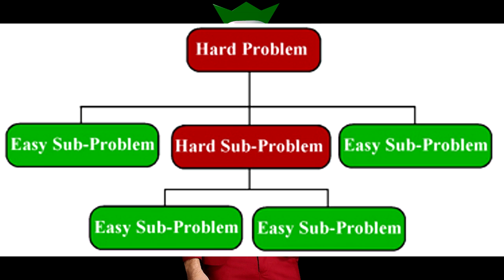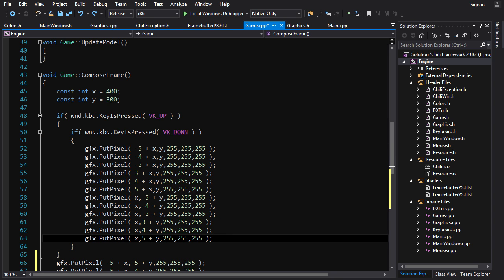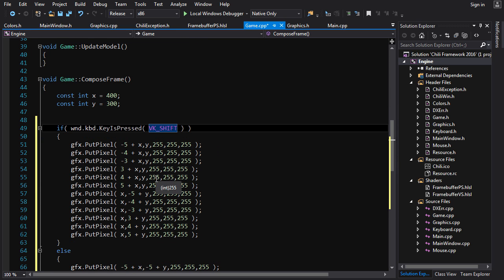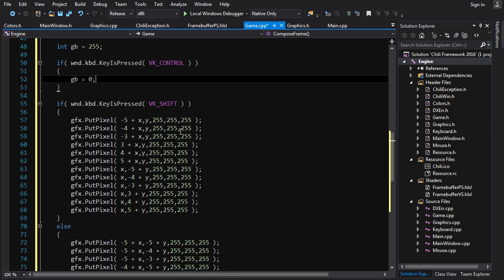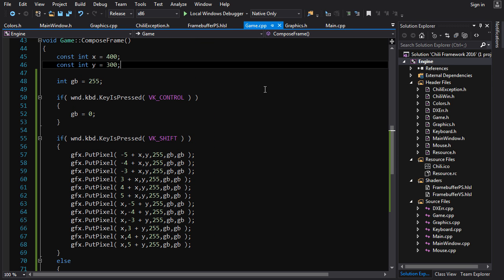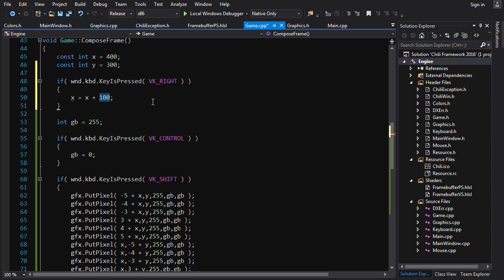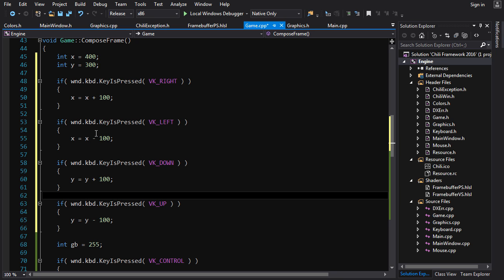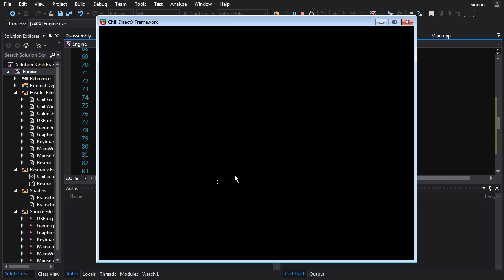|Homework 3| Beginner C++ Game Programming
This is the solution to the homework problem given in Tutorial 3: using the concepts taught so far, create a program that allows you to position the reticle in one of 9 positions (regular 3x3 grid) by holding the arrow keys, change its color by holding the control key, and change its shape by holding the shift key.